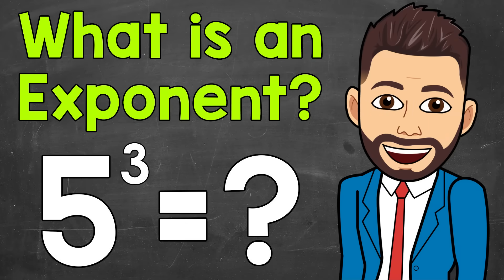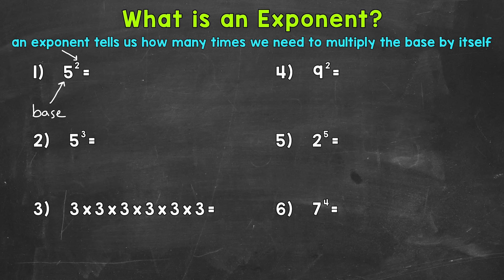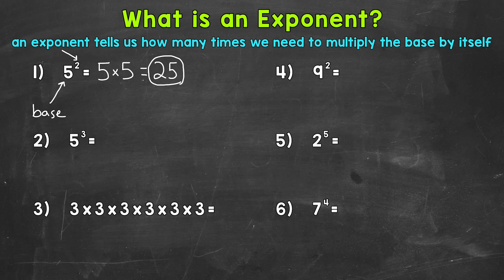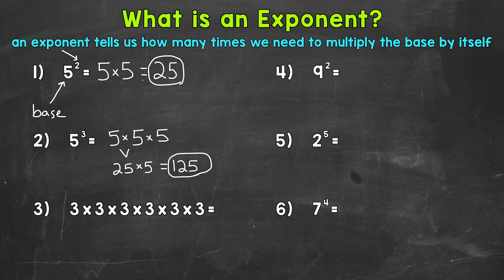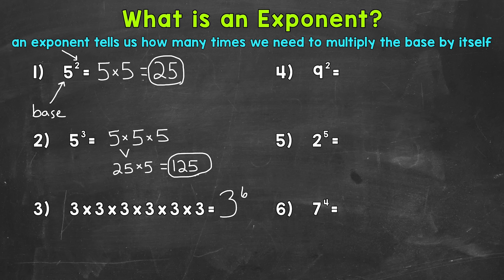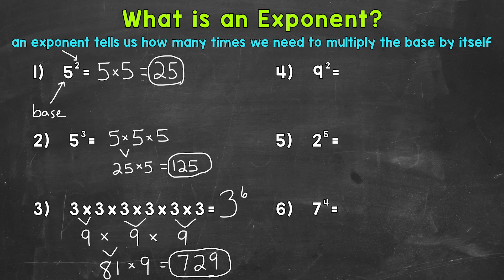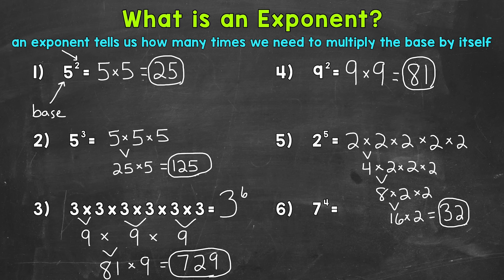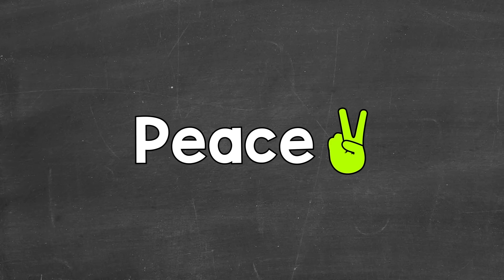What is an Exponent? | An Intro to Exponents | Math with Mr. J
Welcome to "What is an Exponent?" with Mr. J! Need help with exponents? You're in the right place!

Whether you're just starting out, or need a quick refresher, this is the video for you if you're looking for help with exponents. Mr. J will go through exponent examples and explain the steps of how to solve exponents. This video is an intro to exponents.

Hopefully this video is what you're looking for when it comes to "what are exponents?".